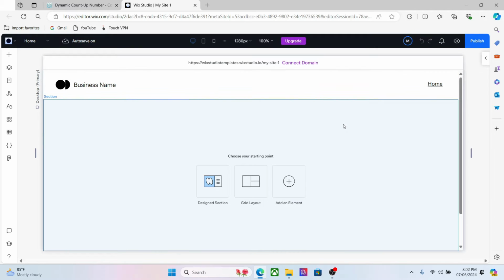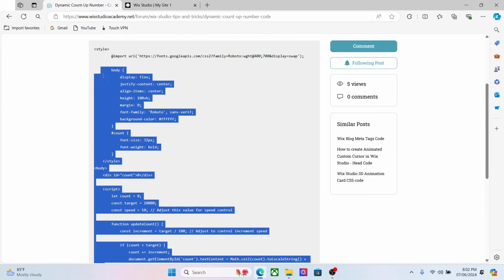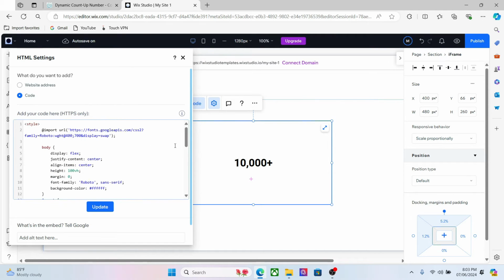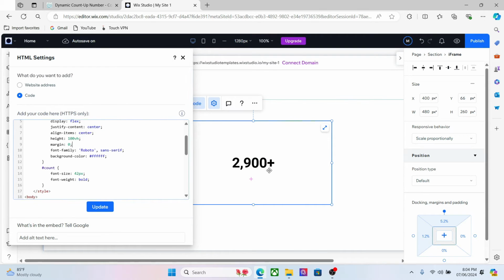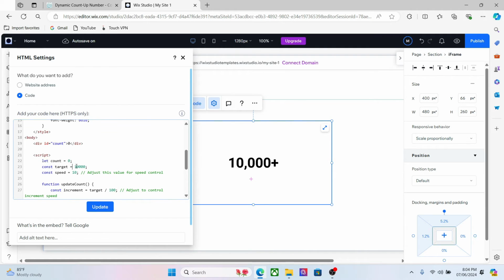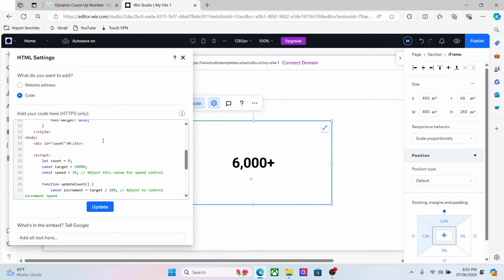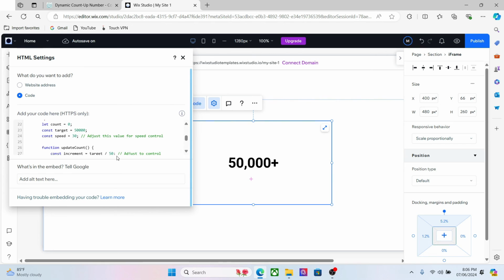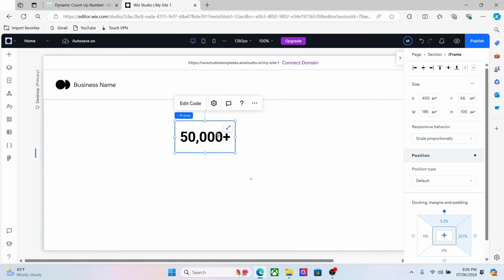Wix Studio Tutorial - Counter Animation for Count Up Number